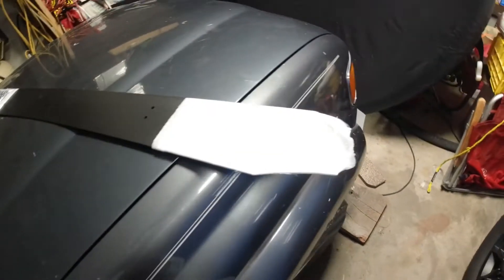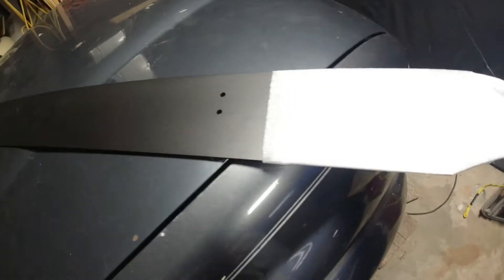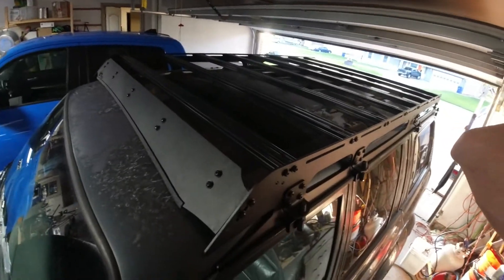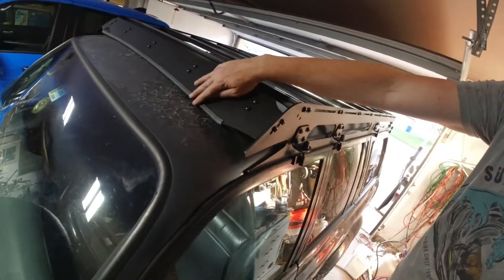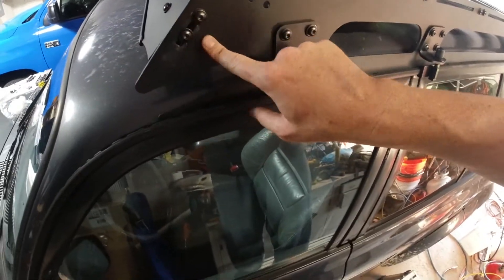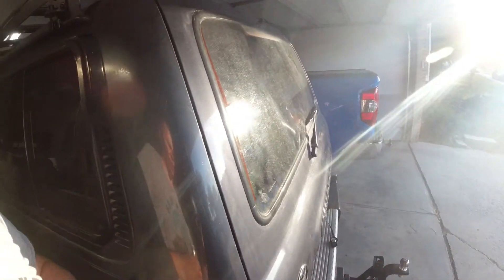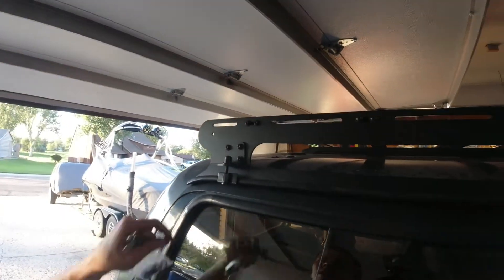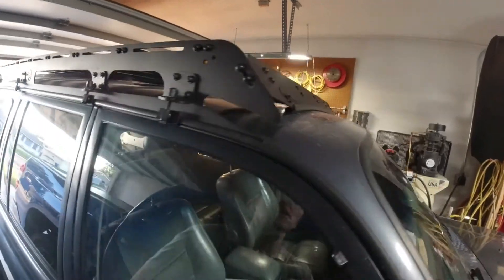Prinsu Rack Part 2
Got the parts from Prinsu, All Done!   Nice looking roof rack!